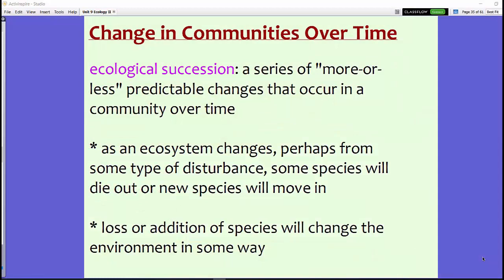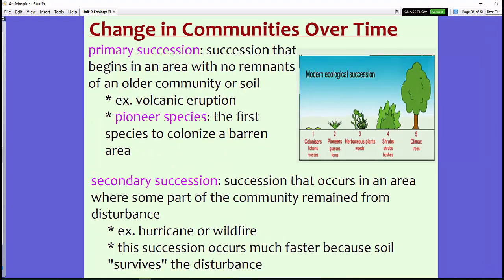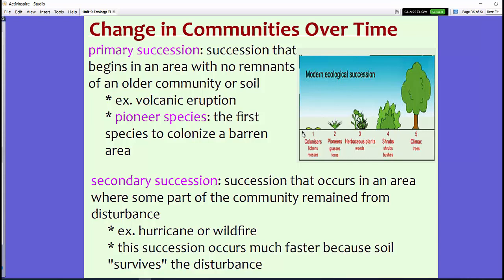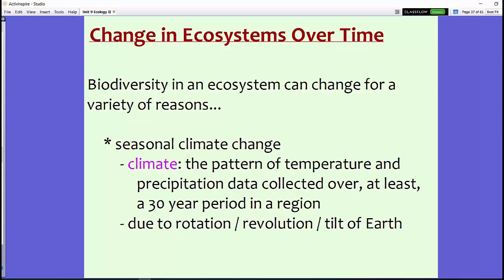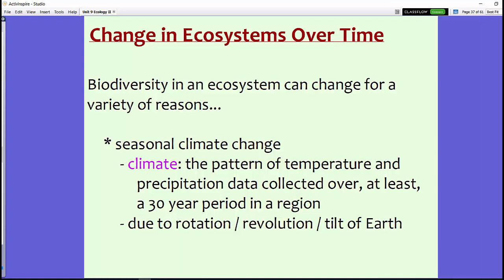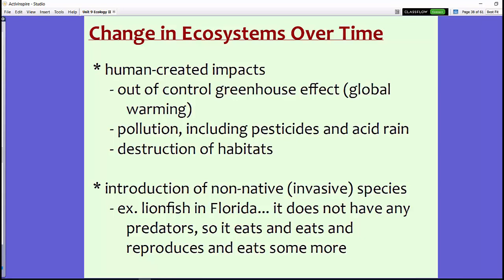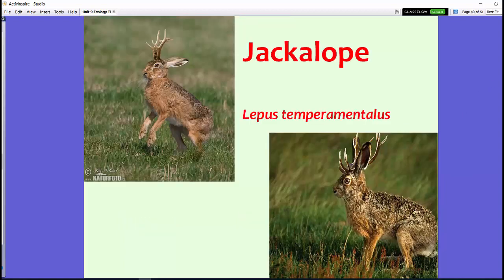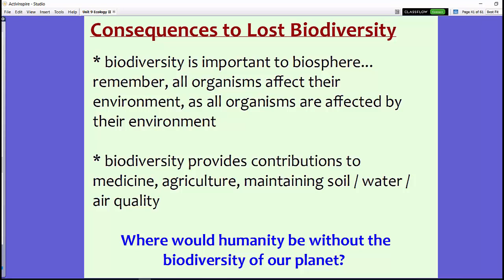PABIO Unit 9: Changes Over Time